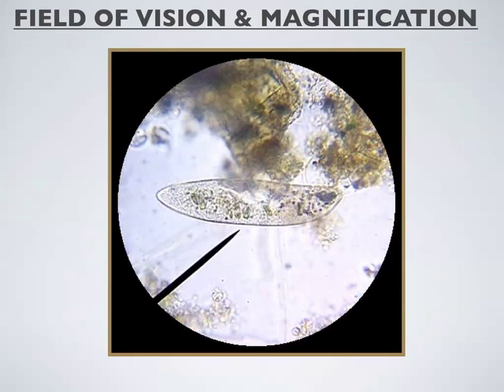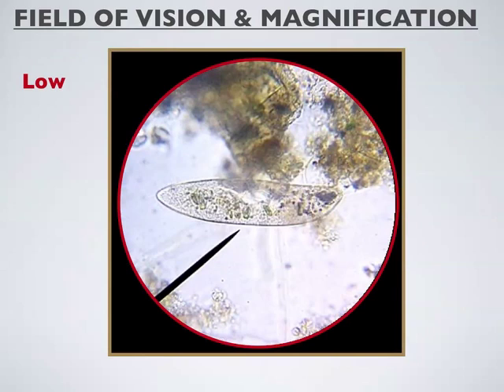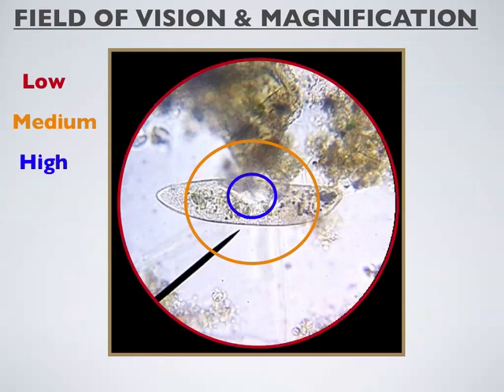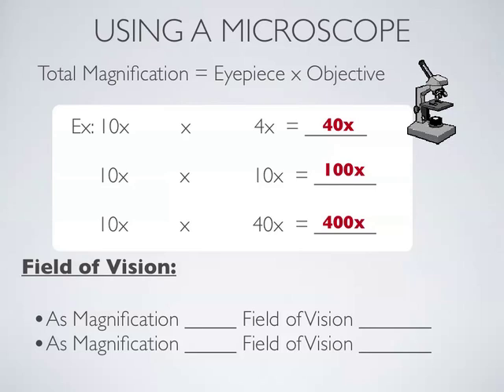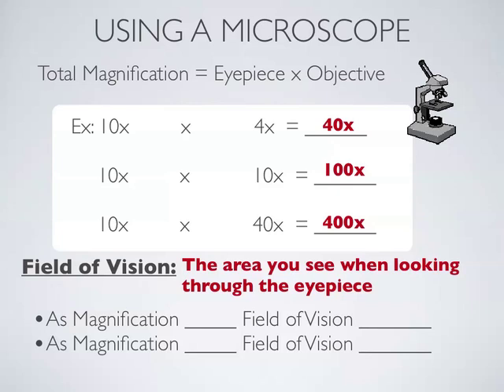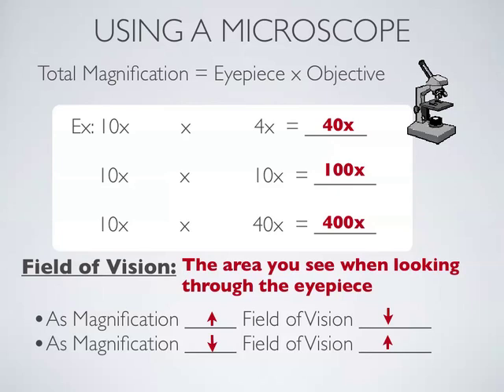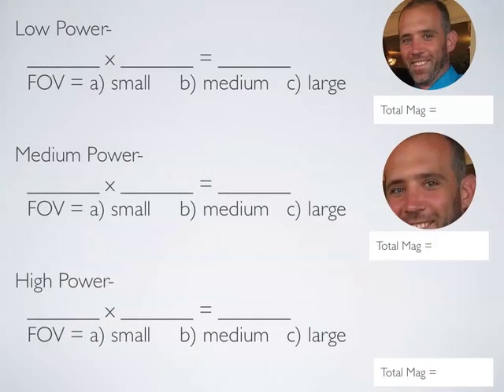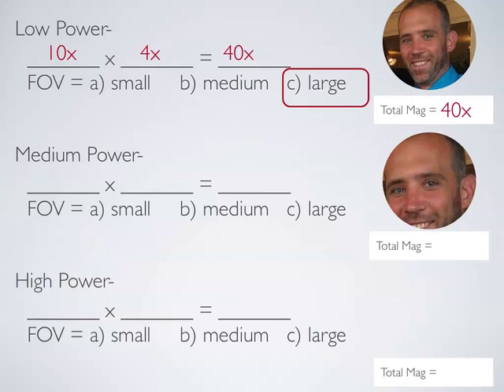SCI7/8 - Field of View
In this video we cover field of view and magnification